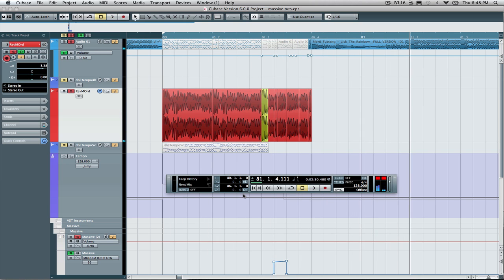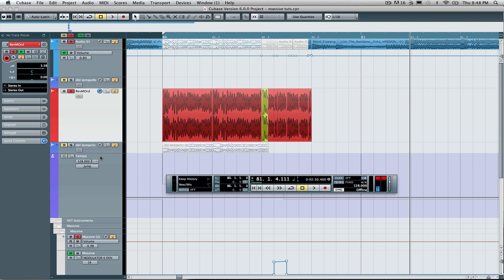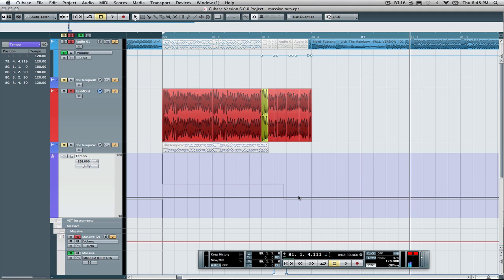Mord Fustang Complextro Electro House Tutorial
Mord Fustang Complextro Electro House Tutorial using Cubase 6.0 and Massive. Quantifying rapid tempo changes in complextro riffs. Heres the sound I used at 2:25: